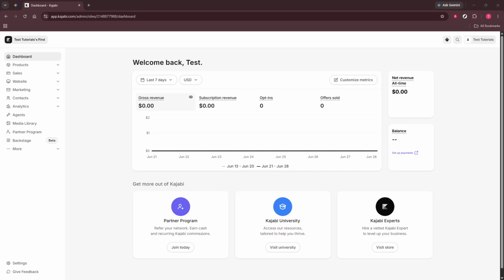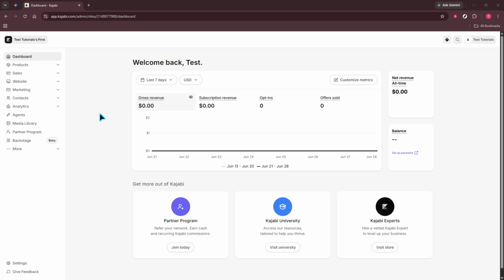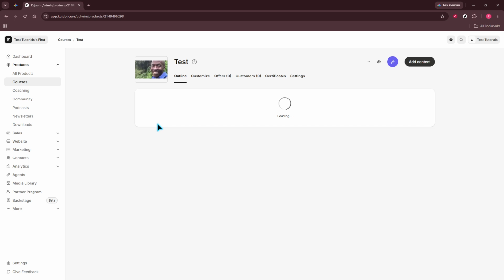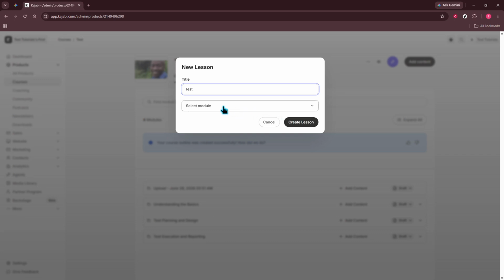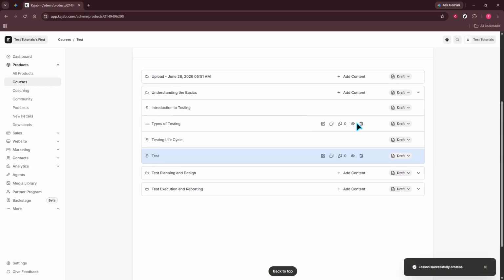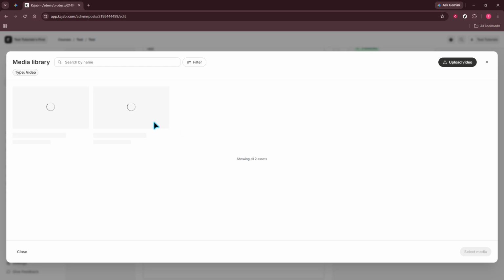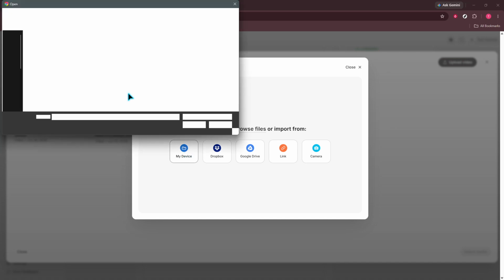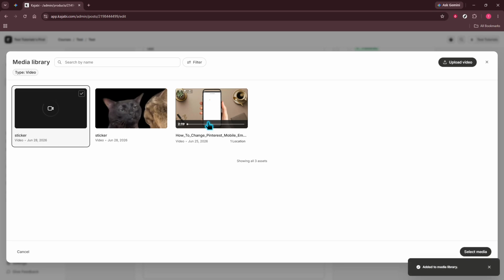How To Add Video Course Files In Kajabi [2026 Guide]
How To Add Video Course Files In Kajabi